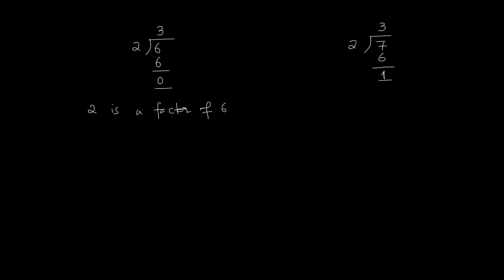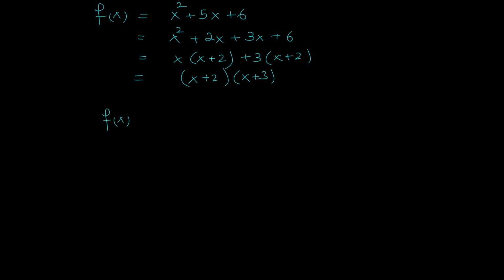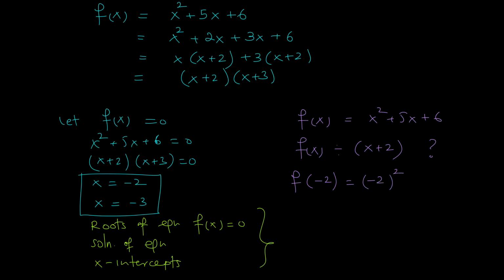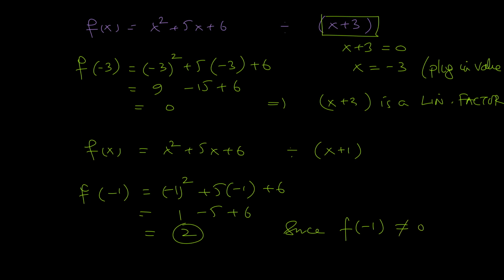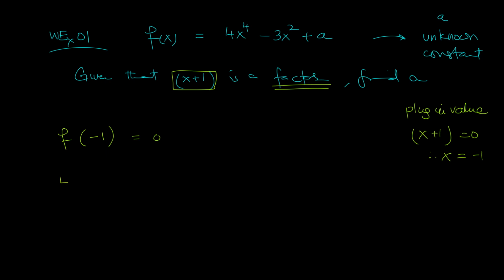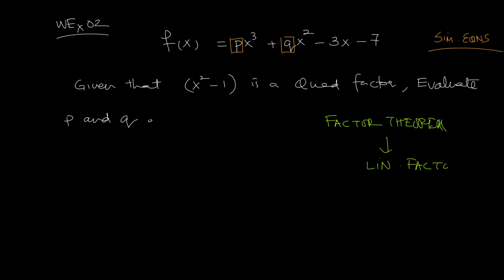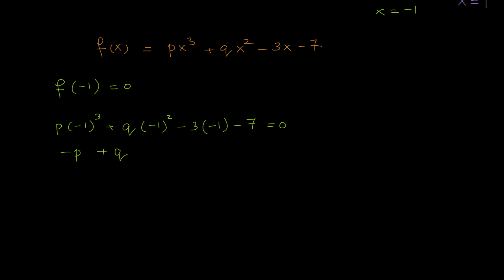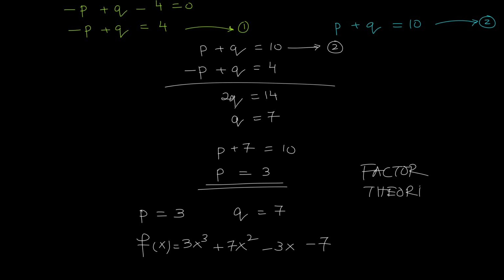Factor Theorem | Algebra | A Level Maths P3 9709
Deciphering A-Level Math: Unveiling Quadratic Factors and the Power of Factor Theorem! Explore the intricate dance of polynomials as we unravel the mysteries of factor theorem, evaluating coefficients with precision. Discover the pivotal role of (x-a) as a linear factor when f(a) equals zero, and delve into the depths where factor theorem reigns supreme. But beware, for quadratic factors hold secrets beyond factor theorem's reach. Join us as we navigate through the complexities of A-Level Math, where every coefficient tells a story and every factor unlocks a solution. Embrace the journey of mathematical discovery and empower yourself with the tools to conquer any polynomial puzzle!

If you like what you saw here and Elasticity has started to make a whole lot more sense, head over for access to

1. Bite-sized video lessons
2. Detailed Past Paper walkthrough videos
3. Exam specific Revision Guides and Notes
4. Expert led academic support for whenever you’re stuck
5. Tons of practice worksheets and mocks
6. Past Paper bank
7. An active and global online community, with learners just like yourself